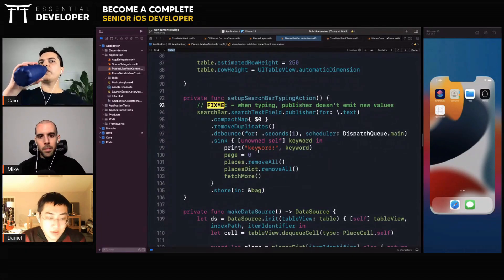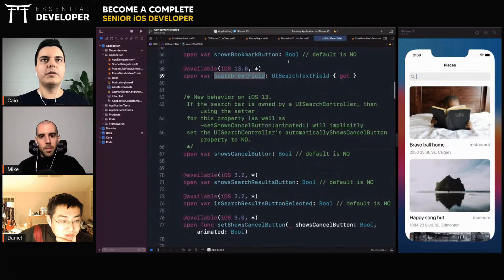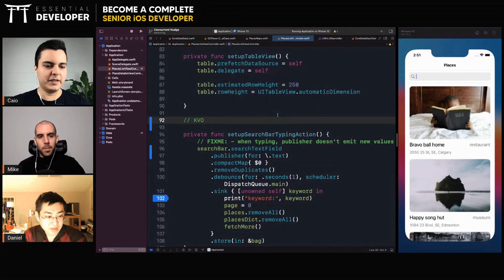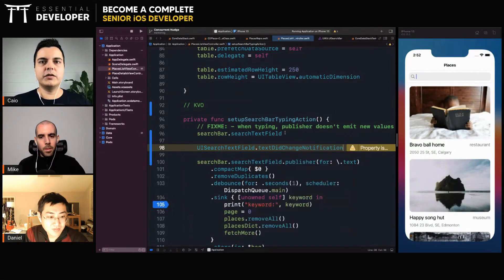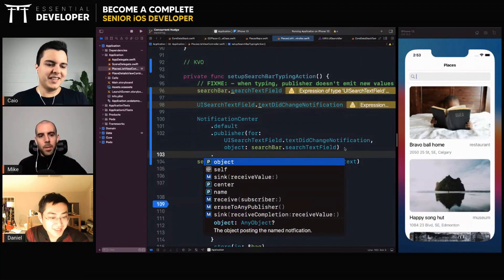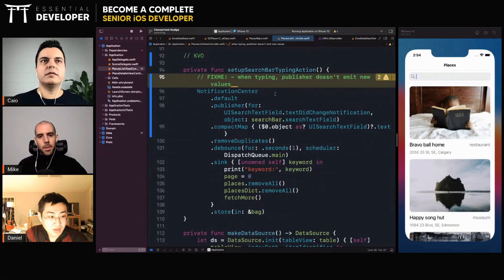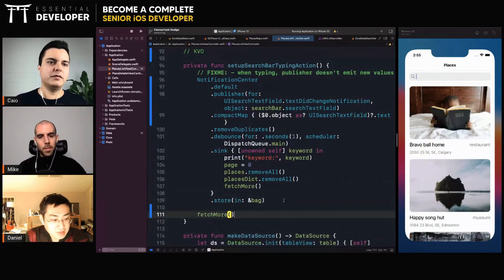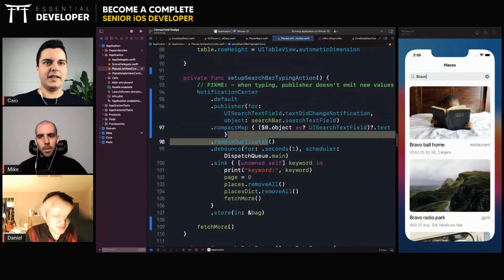iOS DEV: How to subscribe to UIControl events with Combine Publisher? | ED Clips